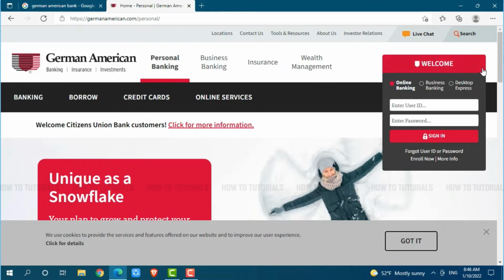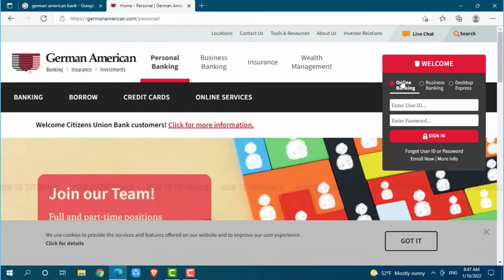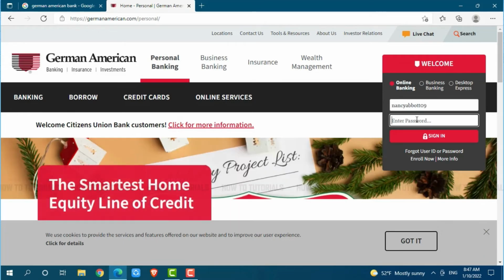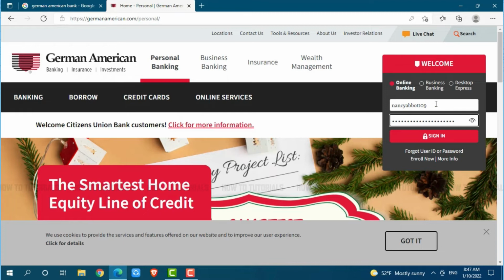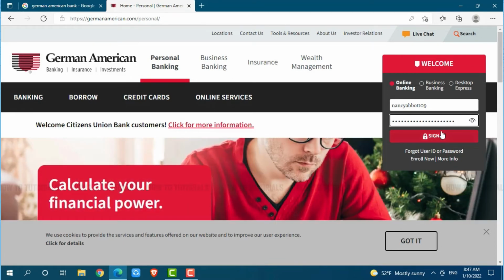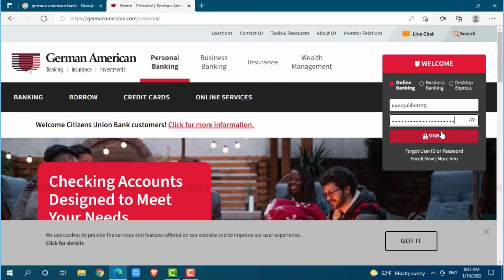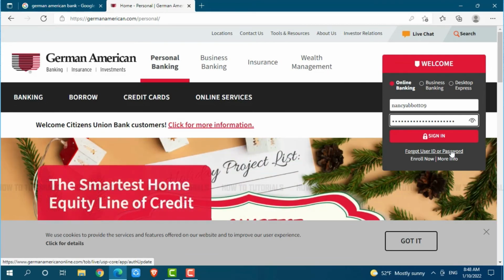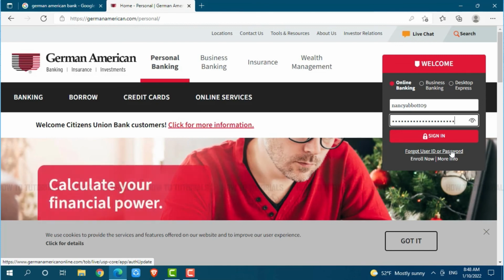How To Login German American Bank Online Banking Account 2022 | GermanAmerican.com Sign In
"How To Login German American Bank Online Banking Account 2022 | German American Bank Online Account Sign In | GermanAmerican.com" - A Video Guide by How To Tutorials.

This tutorial video guides you on how you can get sign in to Banking account of German American Bank.
1. Open any browser and search in for germanamerican.com and press ‘Enter’.
2. At the webpage, on right panel you can see login form page.
3. Select account type and Provide Userid and Password and click on ‘Sign In’.
You will get logged in to your banking account of  German American Bank.
Just incase if your login details you can recover it through clicking on ‘Forgot UserID or password’ and go for further process.